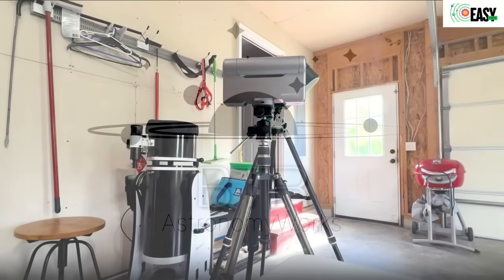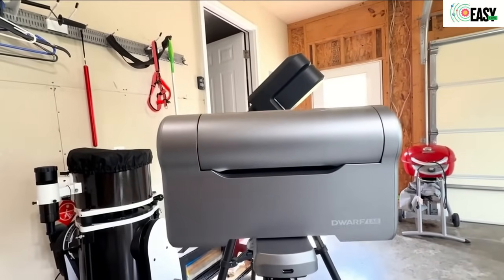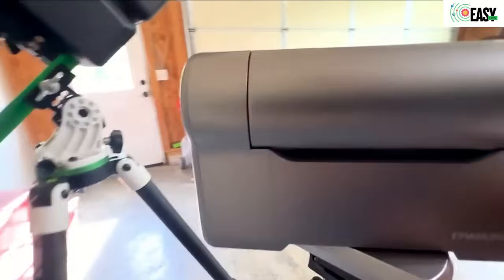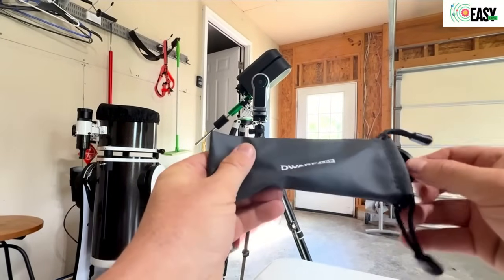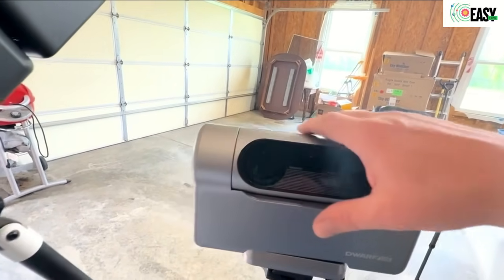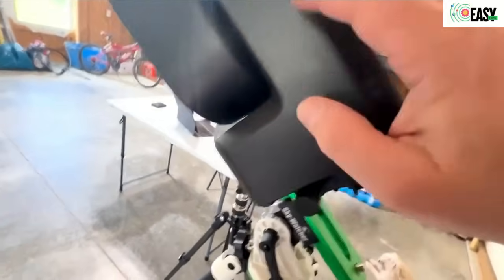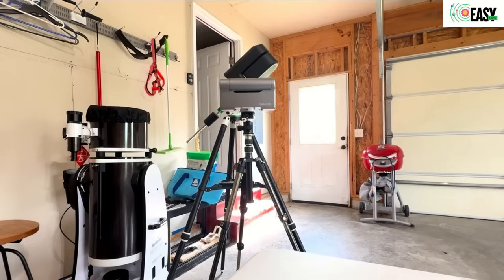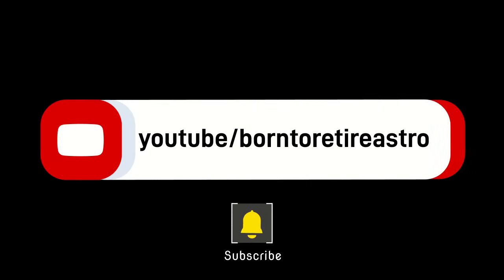Introduction to the Dwarf 3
Beginner’s Guide to the DWARF 3 – #1 Introduction
Welcome to the first video in my beginner-friendly series on the DWARF 3 Smart Telescope! In this episode, I share my initial impressions of the DWARF 3 and how it compares to the Seestar S50 from a new user's perspective. If you're curious about smart telescopes or just getting started in astrophotography, this is the place to begin. We'll explore ease of use, setup, and what makes the DWARF 3 stand out—or not—compared to its popular competitor.

📷 Smart telescope insights
✨ Real user experience